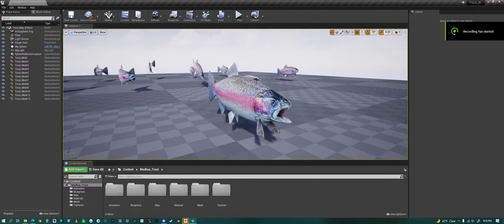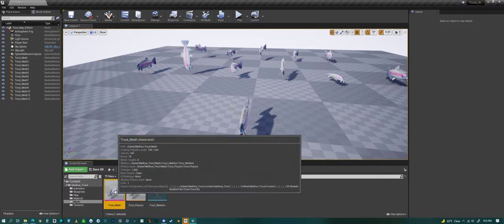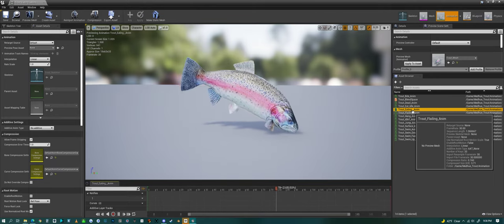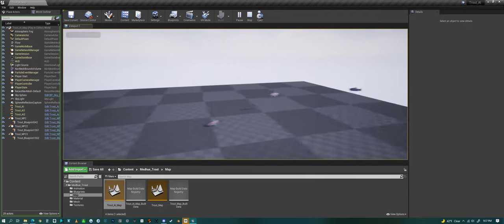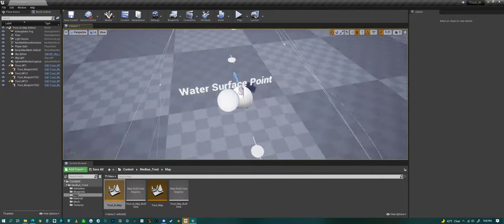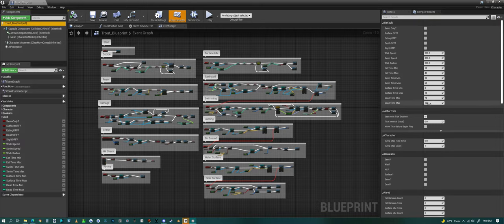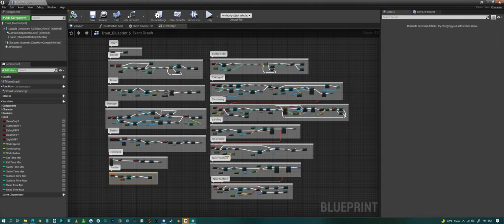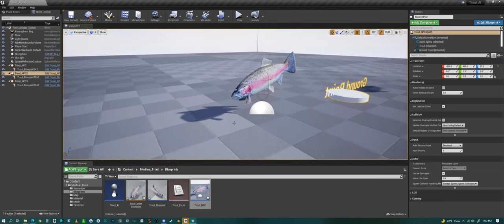Medhue Rainbow Trout with AI Blueprint in Unreal Engine!!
This is a video to show off my Rainbow Trout with AI Blueprints and is for sale on the Unreal Engine Marketplace.